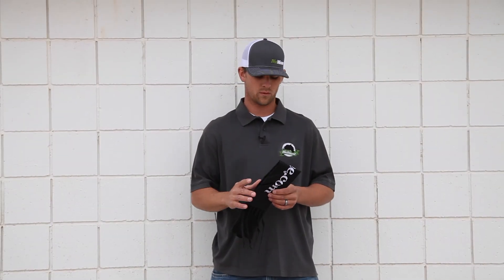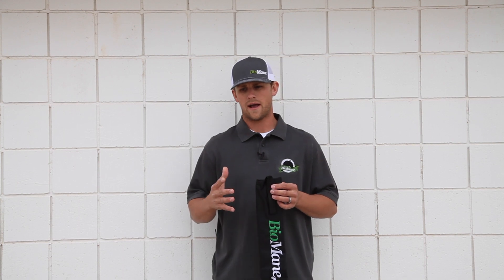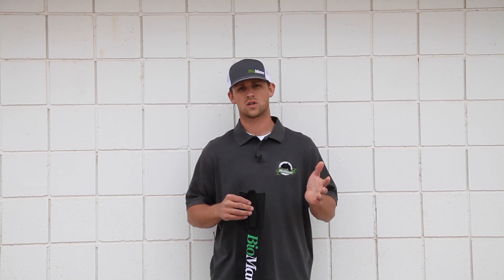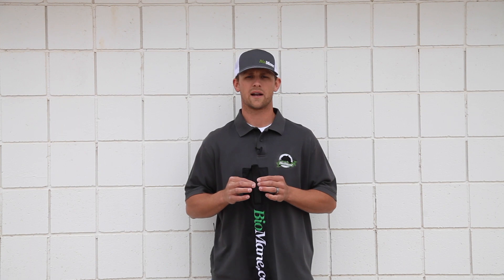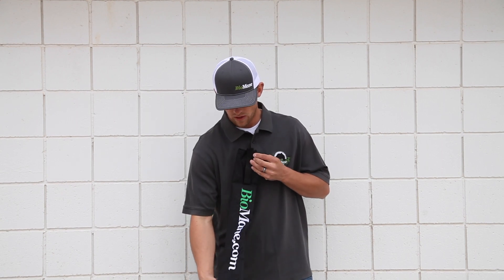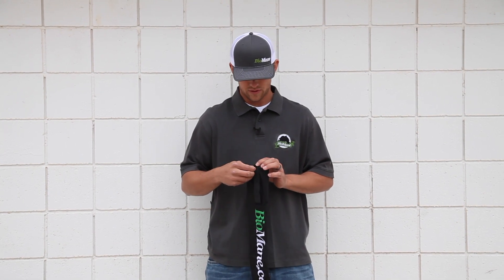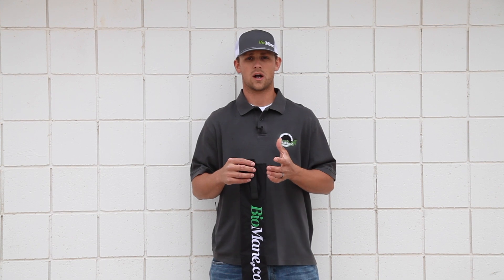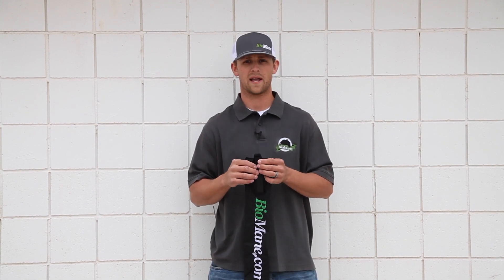4 Reasons Why You Should Buy a BioMane® Tailbag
BioMane Products is an expert in equine mane and tail growth. In this video, we discuss why you should purchase a BioMane® Tailbag. This video is a part of the BioMane Video Series, which can be accessed by visiting BioMane.com/news/

BioMane Equine Pellets have been proven to accelerate mane and tail growth, optimize equine hair health, and restore equine worth. To shop BioMane Equine Pellets by visiting BioMane.com/products.